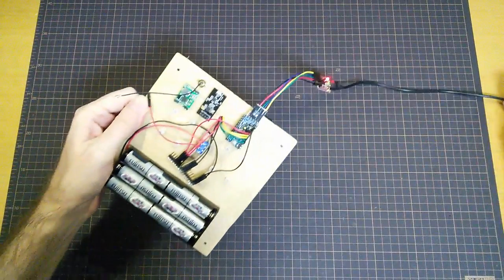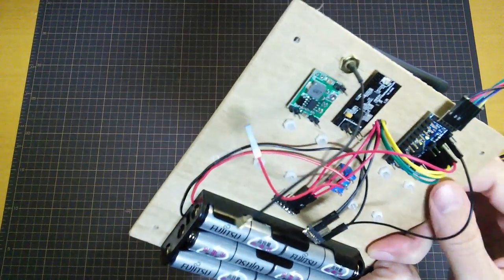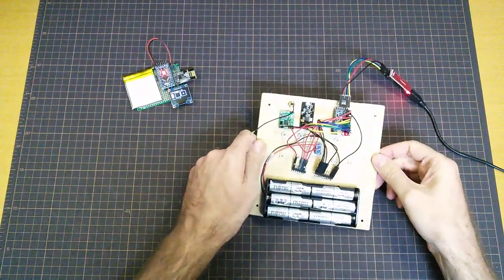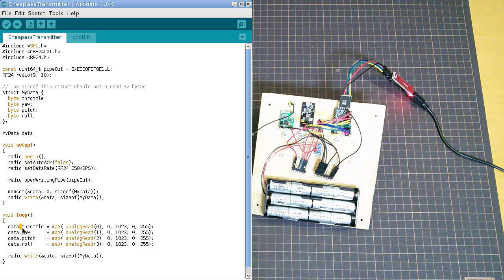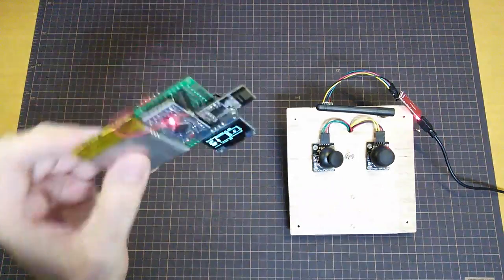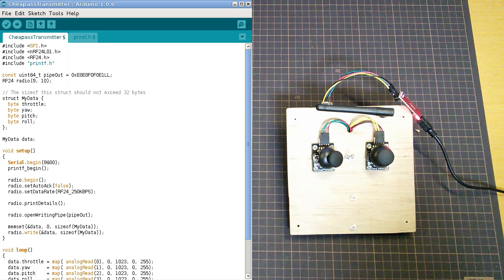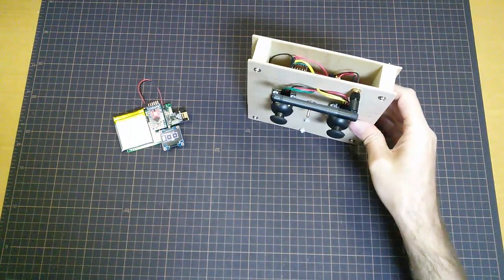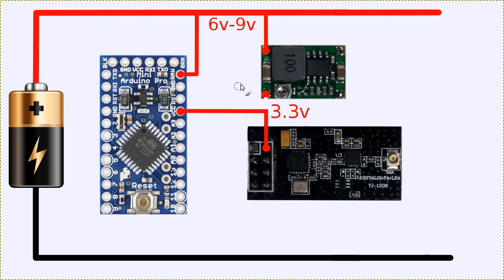Cheap-ass quadcopter build Part 6 - Transmitter (continued)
Arduino setup for cheap-ass transmitter first version.